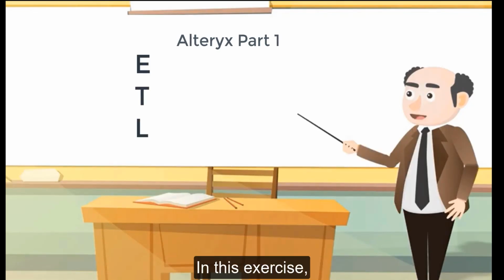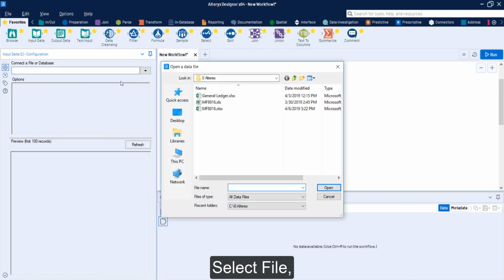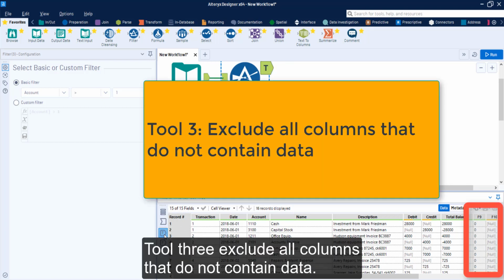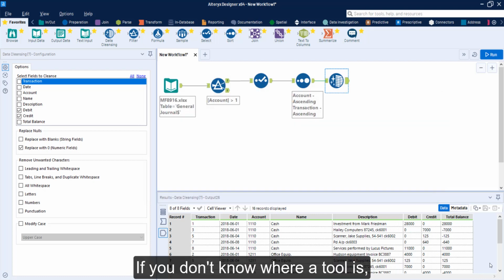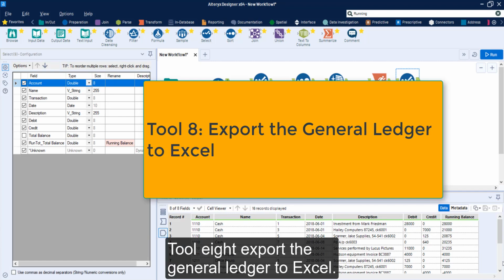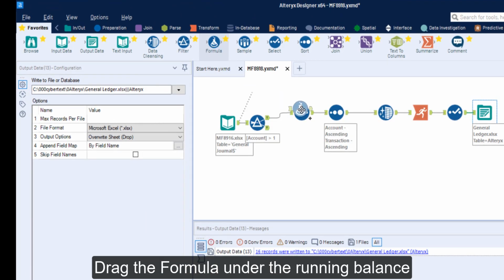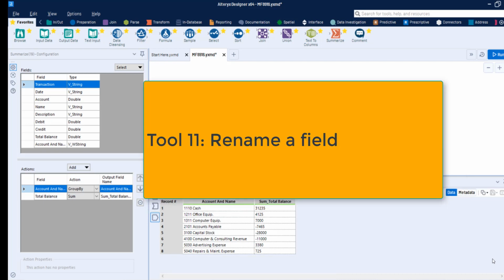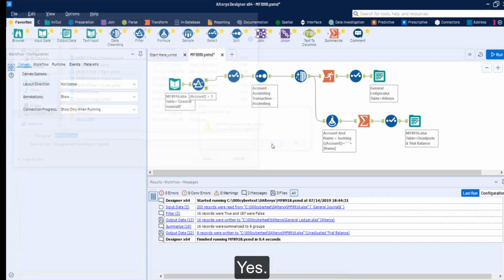Alteryx Part 1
How to use Alteryx to transform a General Journal into a General Ledger